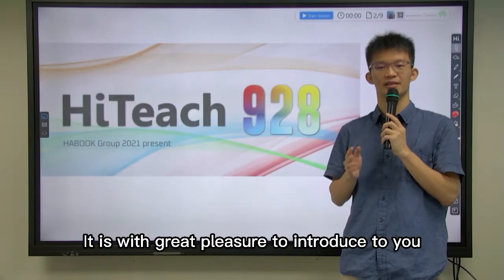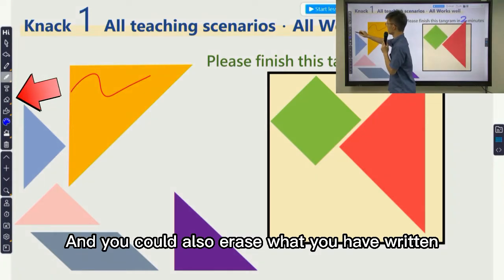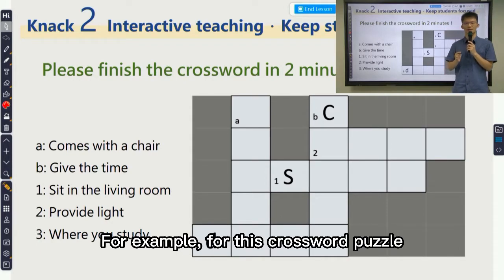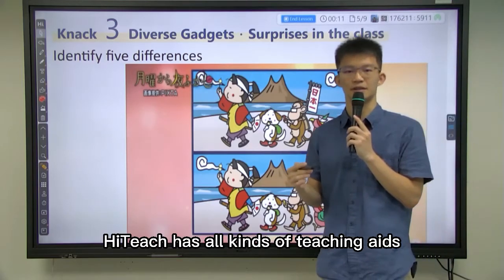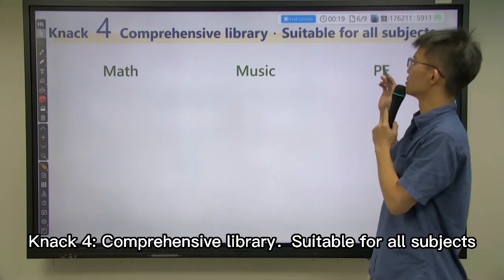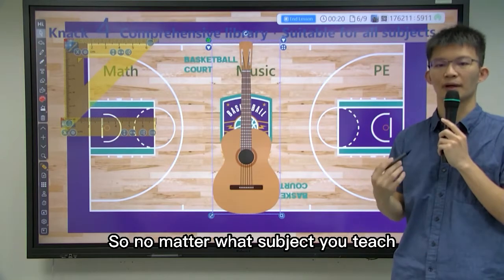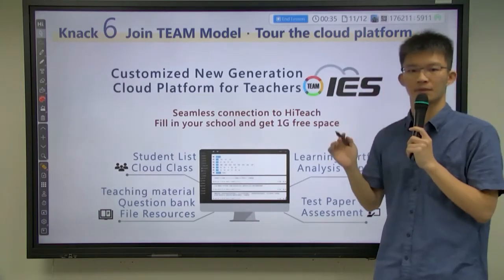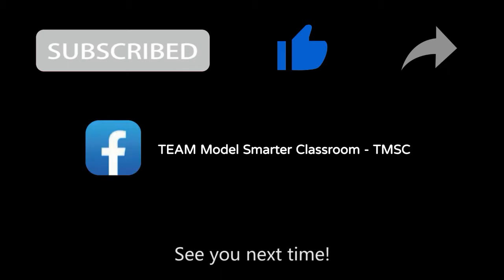HiTeach 928 │ Six Knacks for Smarter Focus Learning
00:00 HiTeach 928 │ Six Knacks for Smarter Focus Learning
00:46 Knack 1: All teaching scenarios．All Works well
02:01 Knack 2: Interactive teaching．Keep students focused
03:08 Knack 3: Diverse Gadgets．Surprises in the class
04:11 Knack 4: Comprehensive library．Suitable for all subjects
05:20 Knack 5: Connect HiTA．Operate conveniently
06:12 Knack 6: Join TEAM Model．Tour the cloud platform

Attention to learning affects how well students absorb course content, and online learning can easily affect attention to learning, so how to master attention to learning is a must for teachers.
Now, after years of research and development of a series of products, in order to help teachers in the global education community to improve the quality of teaching and student interest in learning, special open free download education public welfare license HiTeach 928, regardless of online teaching, on-site teaching can focus on learning, the realization of literacy-oriented teaching, help every teacher, achievement of every child.

►HiTeach 928, a gift to help frontline teachers!